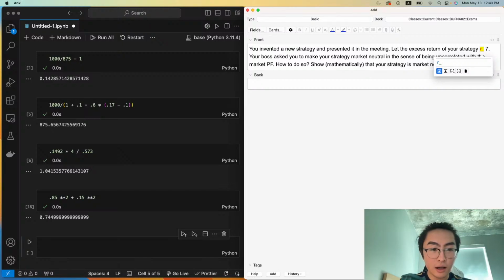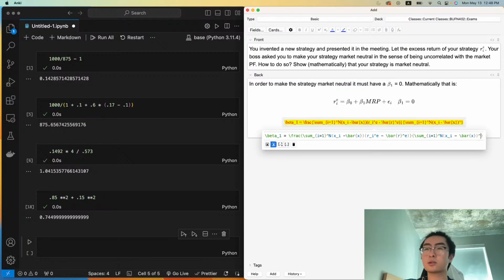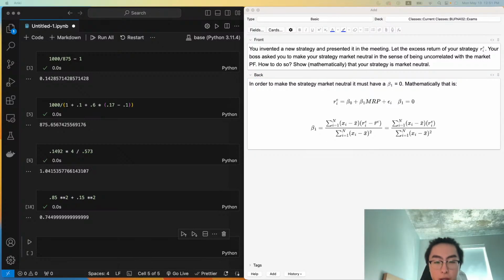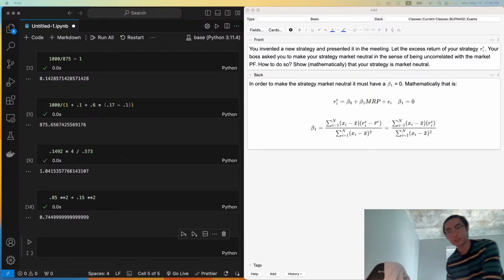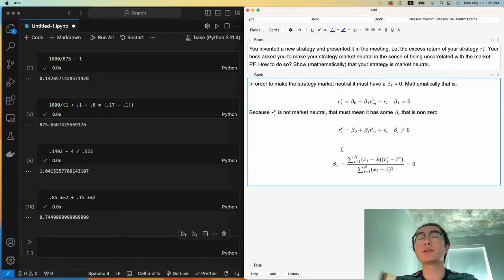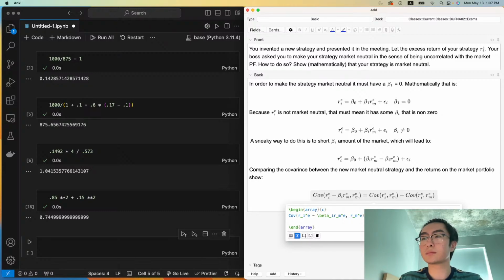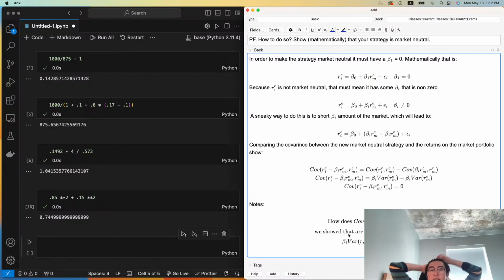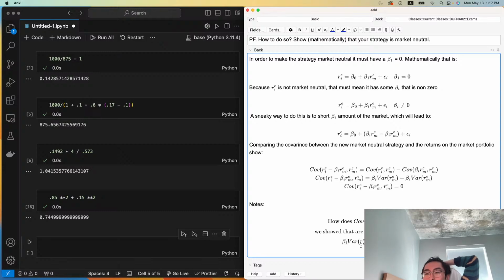intelligence maxxing day 61: studying for finals part 6